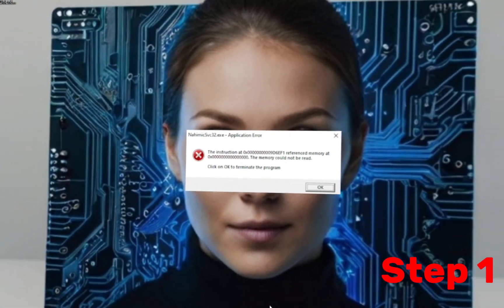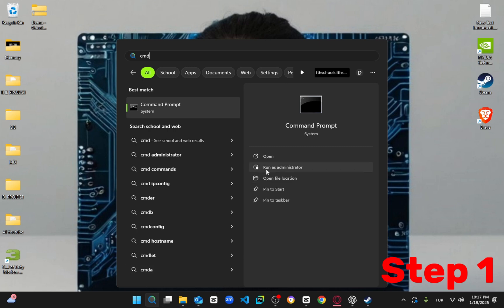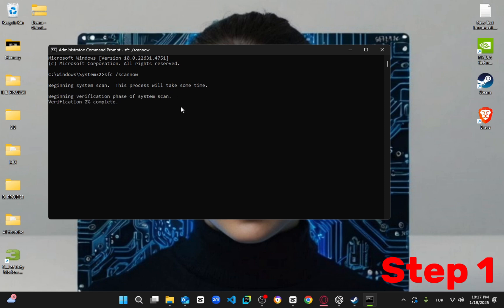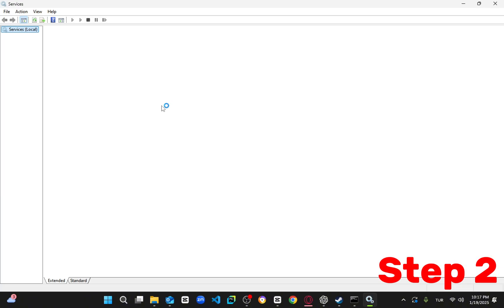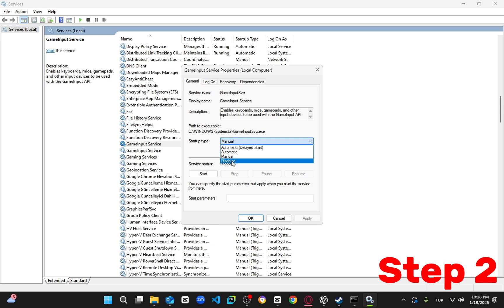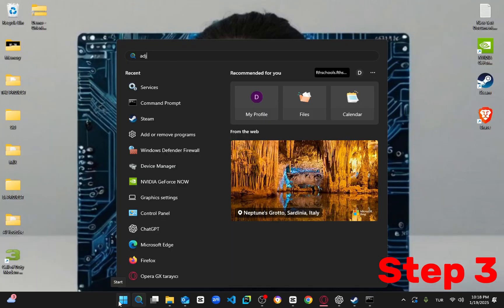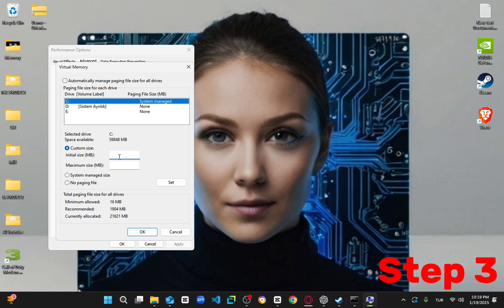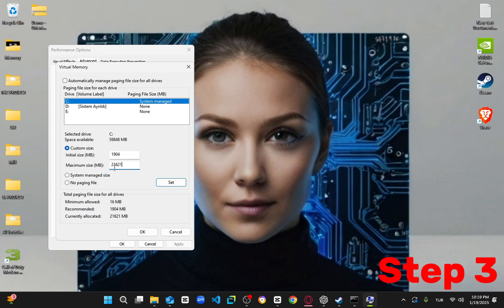How to Fix Referenced Memory Could Not Be Read 0x0000 Error (2025 Solutions)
Description:
Are you facing the dreaded "Referenced Memory Could Not Be Read 0x0000" error on your computer? This 2025 solution will guide you through quick and effective steps to fix this frustrating issue, which can often cause programs to crash or freeze. Whether you're using Windows 10 or Windows 11, follow these simple troubleshooting methods to resolve the memory error and get your system running smoothly again.

In This Video, You’ll Learn:
How to update your drivers to fix the referenced memory error.
Fix memory issues causing the 0x0000 error with these easy steps.
How to run system scans to repair corrupt files and fix the referenced memory issue.
Adjust settings in Windows to prevent memory-related errors.
Clear up RAM and improve system performance to avoid this problem.
How to remove problematic software that may be causing the issue.
Why You Need This Fix:
The referenced memory error can be caused by corrupt system files, outdated drivers, or malfunctioning software. This guide provides you with a range of solutions to address the issue and stop the 0x0000 memory error from popping up. By following these steps, you can fix Windows memory errors, improve your system stability, and get back to work or gaming without interruptions.

Track: "LXNGVX, Warriyo - Mortals Funk Remix"